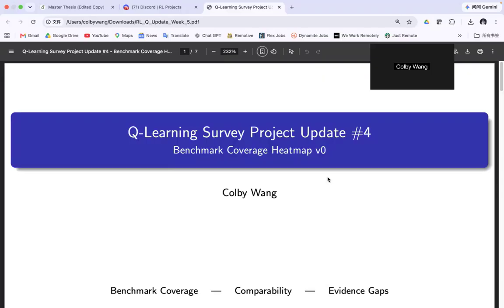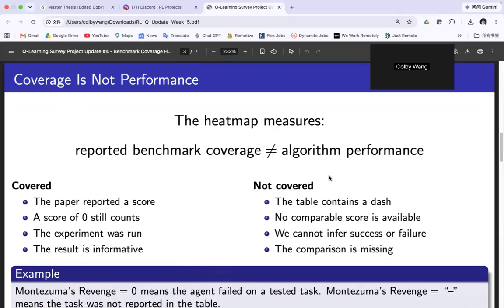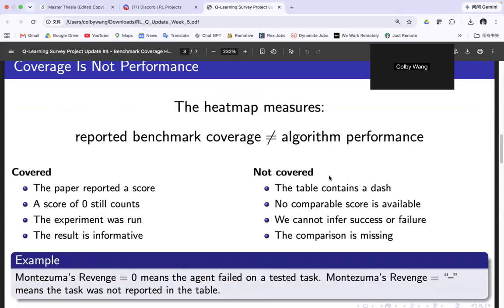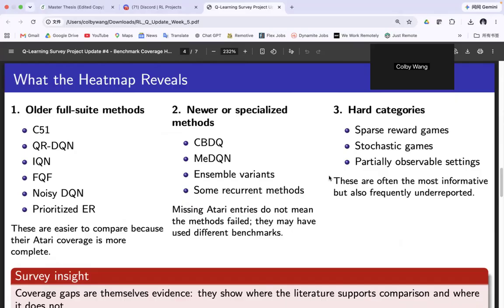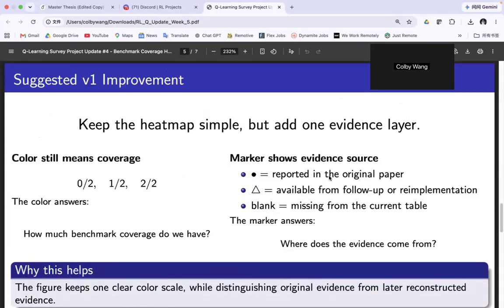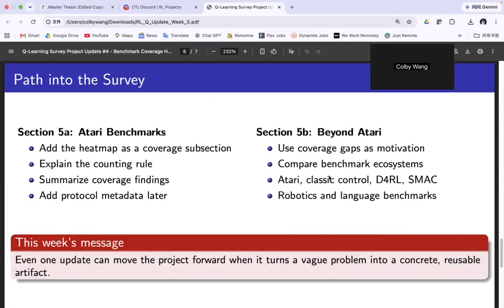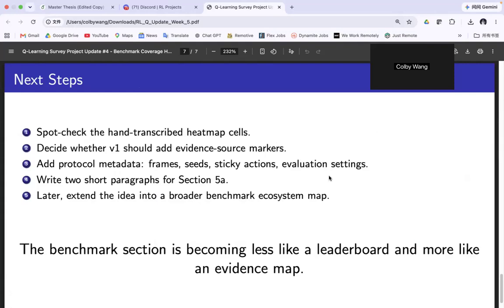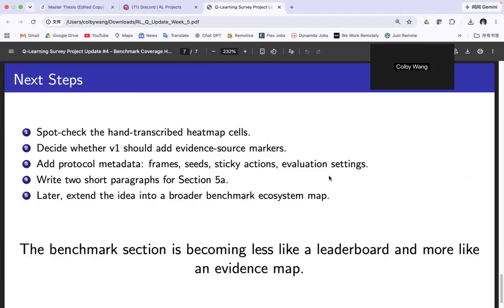Before Comparing Scores: Mapping Atari Benchmark Coverage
🚀 Q-Learning Survey Project Update #4

This week, we only had one project update — but it was a strong one.

Hamna created a first version of a **benchmark coverage heatmap** for the Q-learning survey, built from the existing Atari benchmark tables in our draft.

The key idea:

Before asking **“which algorithm performs best?”**, we should first ask:

**“Which algorithms were actually evaluated on comparable tasks?”**

In this update, I discuss:

• Why benchmark coverage is different from benchmark performance
• Why a reported score of 0 is not the same as a missing score
• How missing entries in Atari tables can distort cross-paper comparison
• What the heatmap reveals about older full-suite methods vs newer or specialized methods
• How this figure could enter the survey as a coverage-and-comparability subsection
• A possible v1 improvement: keeping color as coverage level while adding markers for evidence source

The bigger goal is to make the benchmark section less like a leaderboard and more like an evidence map.